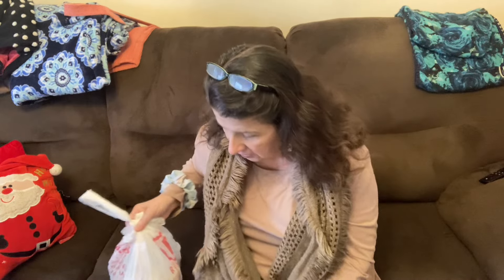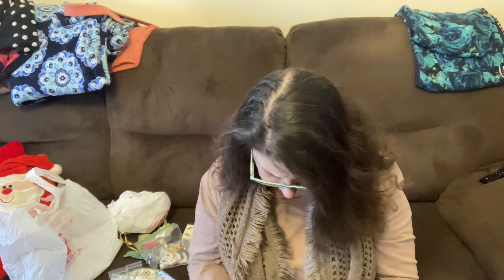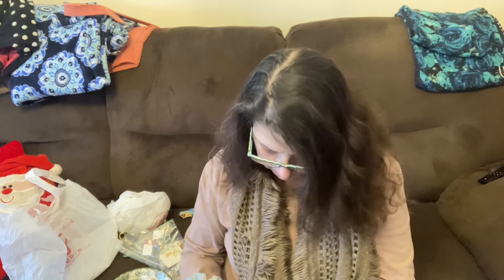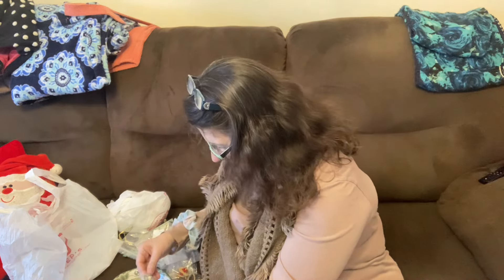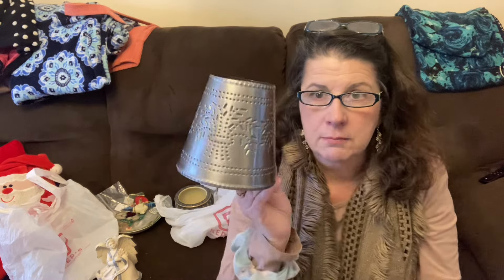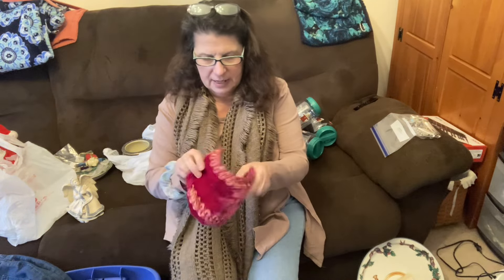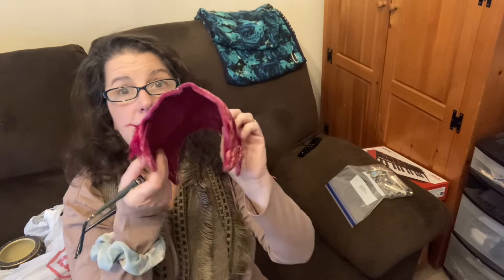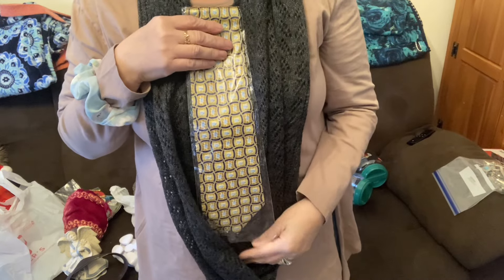What the heck? It’s only 25 cents!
Join me while I unpack the treasure trove from the Calvary UCC 25 cent sale!  I just can’t resist the temptation of picking up items to EXPLORE their resale value.  Somebody stop me!!!